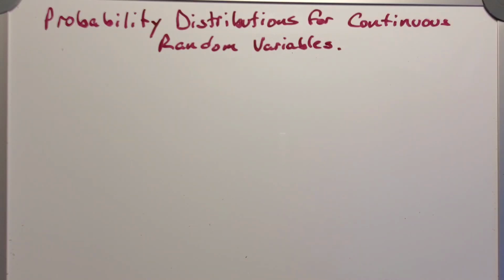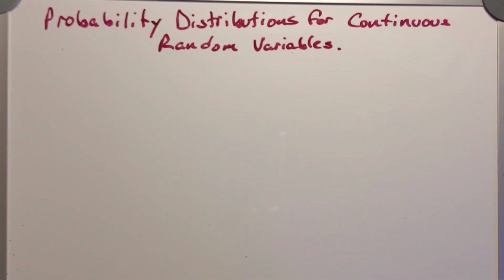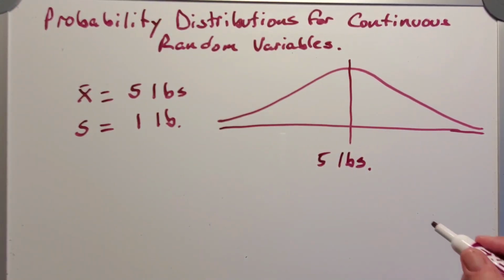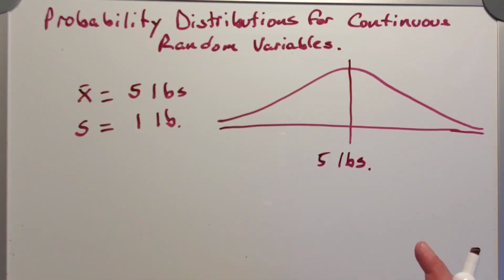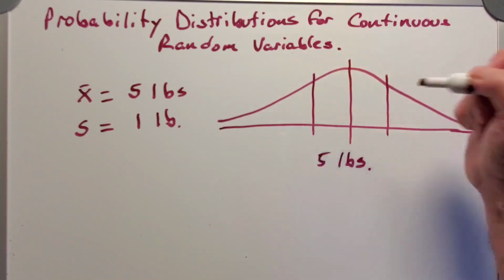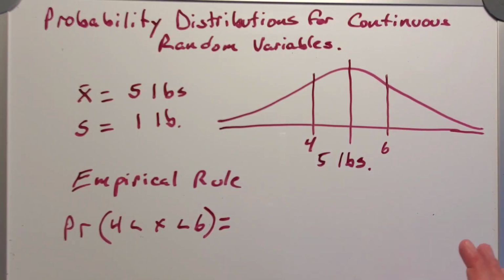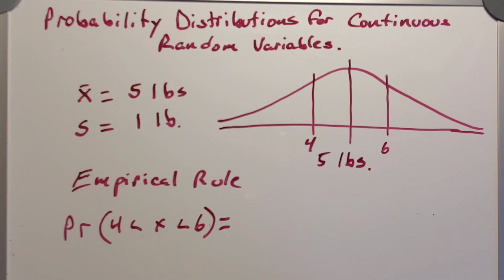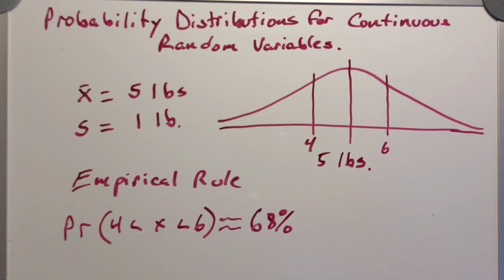Probability Distributions for Continuous Random Variables, Part 1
In this video, we introduce probability distributions for continuous random variables. We cover the normal distribution using the empirical rule, uniform distributions, and other linear distributions. We use an intuitive approach, with NO calculus and very little algebra.